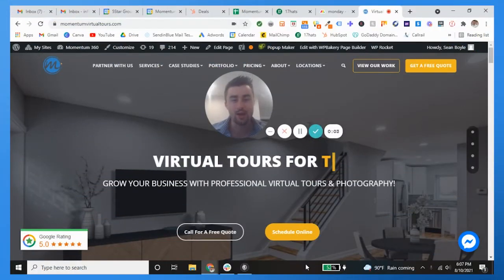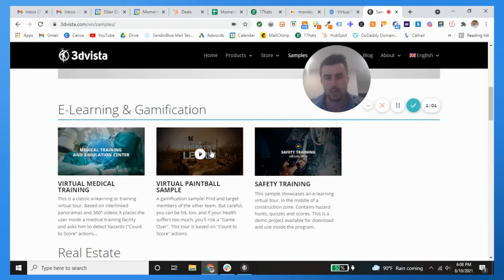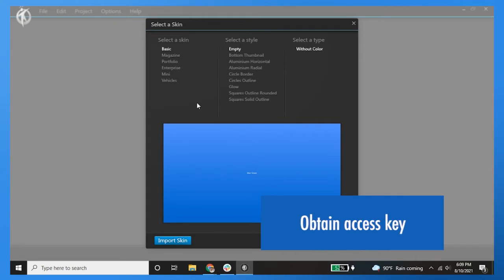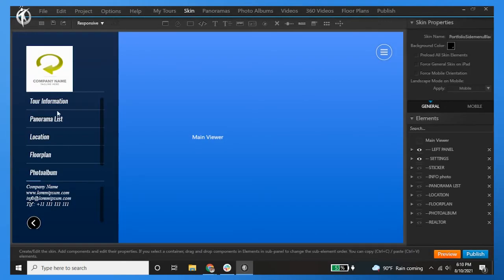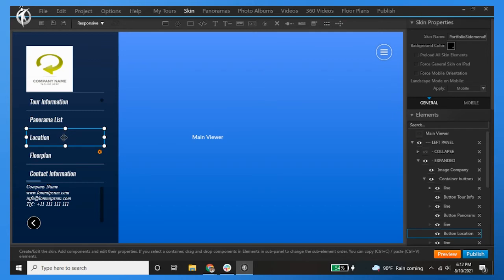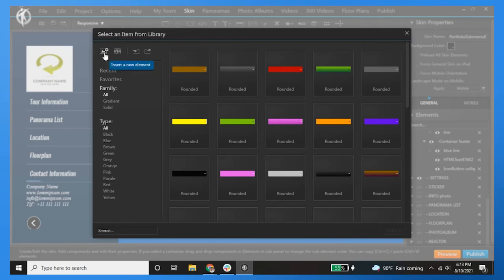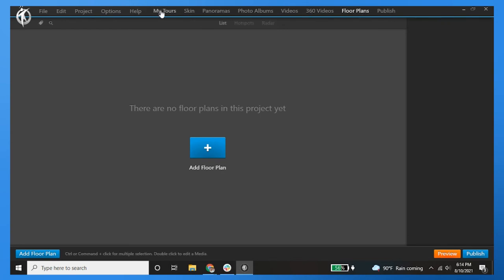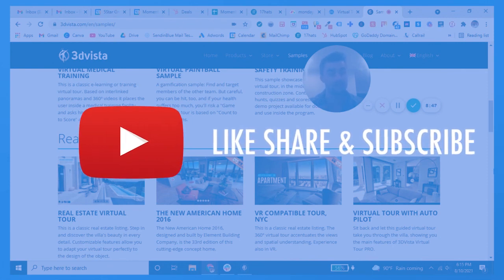How to Create 3D Vista Virtual Tours!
Hey Everyone!

In this one, we'll show you how to create basic 3D vista virtual tours!

Momentum 360 is a Premiere Small Business and Real Estate marketing company in Philadelphia and tri-state area. Our main service offerings are 3D Virtual Tours powered by Matterport, as well as photography and videography. We are both a Matterport Service Provider and Google Trusted Photography agency. While 3D Virtual Tours started in real estate, they are versatile and applicable across every industry. Momentum 360 specializes in virtual tours for real estate, small businesses, restaurants, retail, healthcare, professional services, and much more. These virtual tours help our clients showcase their business online, while also allowing them to rank higher on Google with SEO, and get more followers on social media.